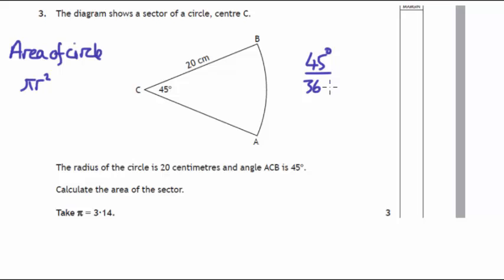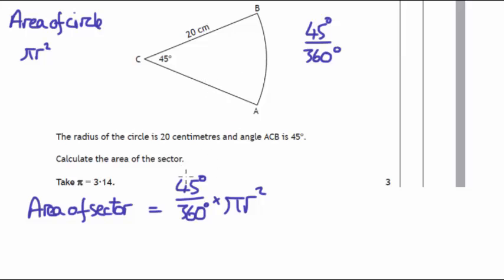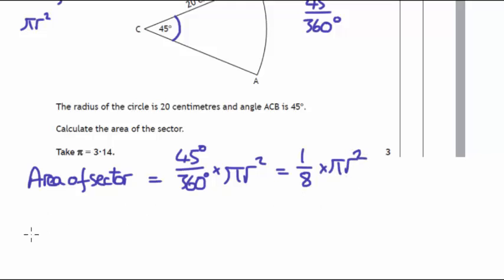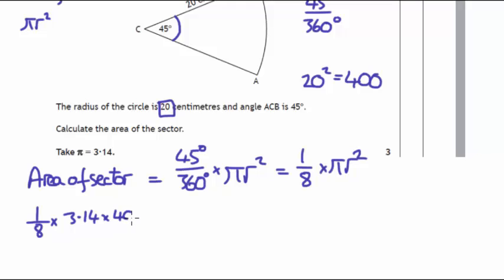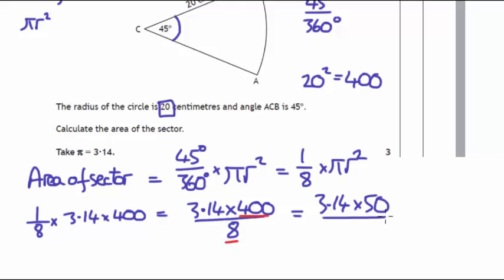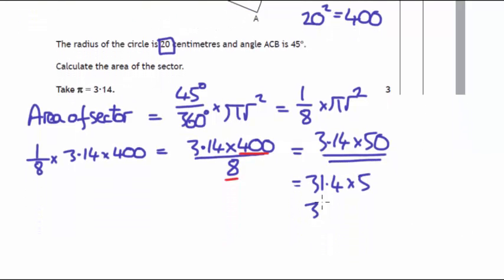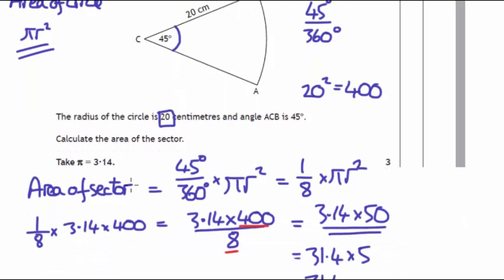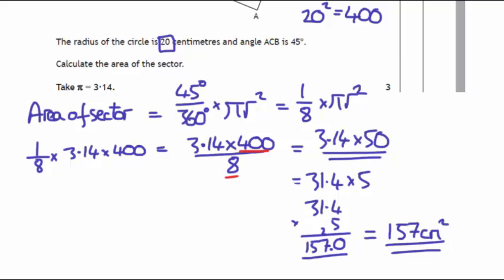Nat 5 Maths 2016 Paper 1: Q3